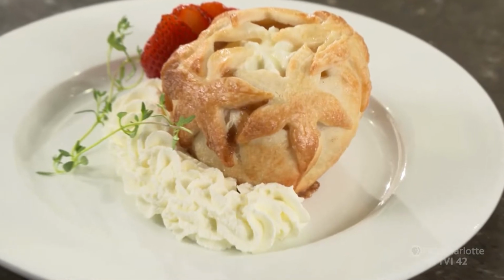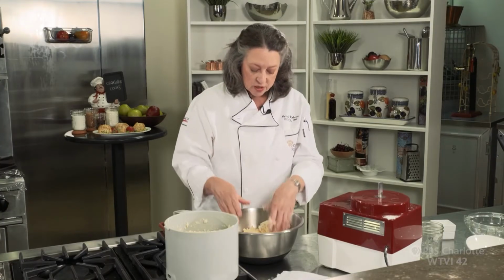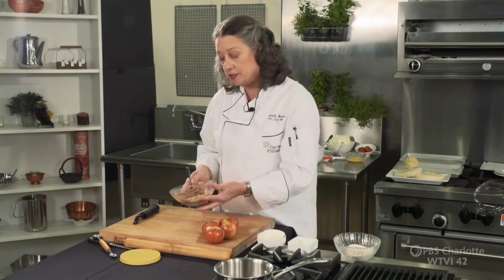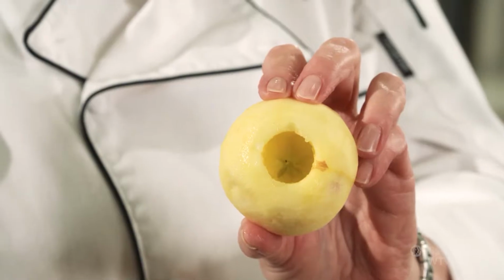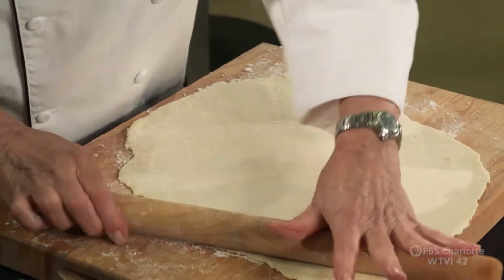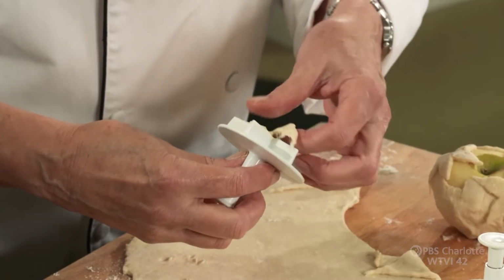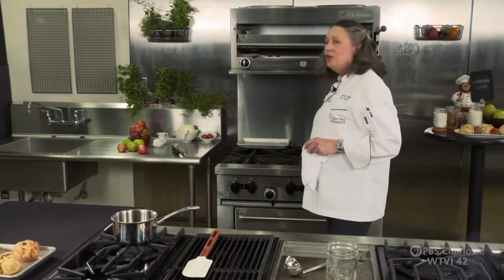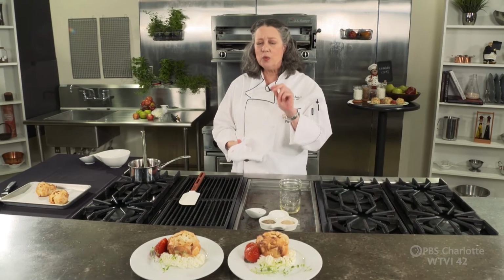Apple Dumplings: The Perfect Fall Dessert | Charlotte Cooks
Chef Pamela cores and stuffs apples with a filling, wraps the apples in doe, bakes them in the oven and serves with a topping sauce and whipped cream.